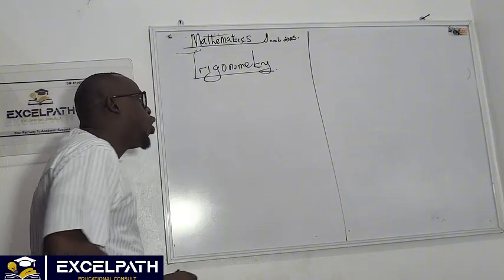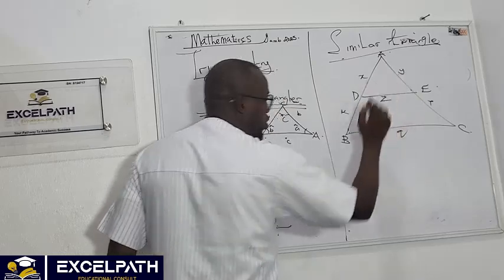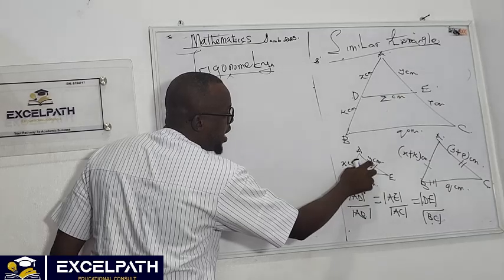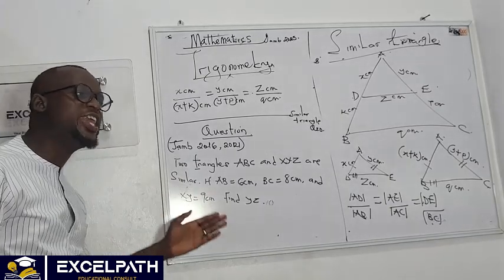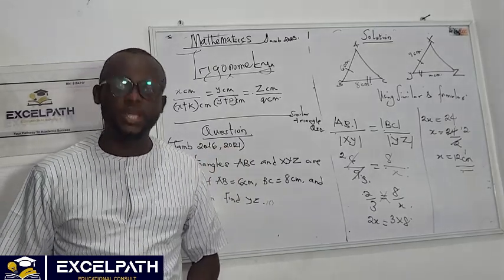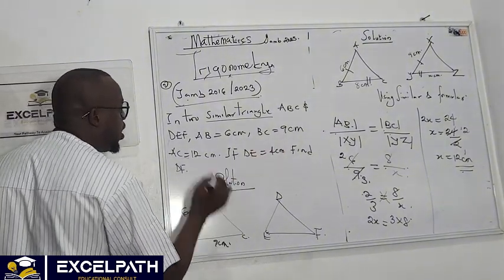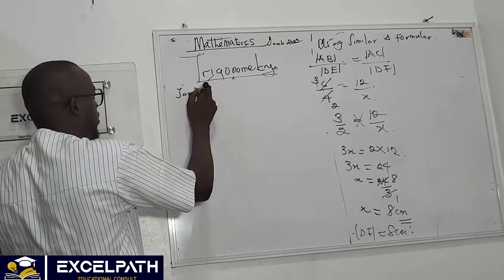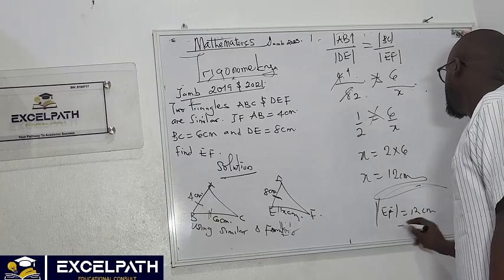Trigonometry Made Easy! | JAMB 2025 Mathematics Tutorial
📐 JAMB Trigonometry Made Easy! | JAMB 2025 Mathematics Tutorial
Are you preparing for JAMB 2025 and struggling with Trigonometry? You're in the right place!
In this video, we break down trigonometric concepts in a simple and practical way to help you understand and solve JAMB-style questions with ease.
✅ What you’ll learn:
Basic trigonometric ratios: sine, cosine, tangent
Solving right-angled triangle problems
Trigonometric identities and formulas you must know
How to apply trigonometry to JAMB questions

Quick tricks to save time during the exam
🎯 Perfect for beginners and revision—this lesson will boost your confidence and help you score higher in JAMB Mathematics!

👍 Like | 💬 Ask your questions in the comments | 📤 Share with fellow candidates